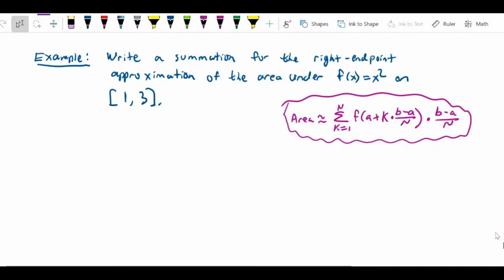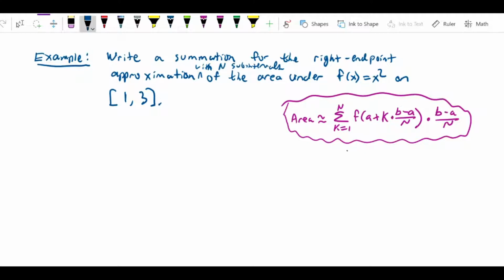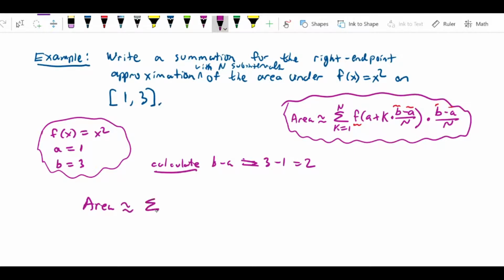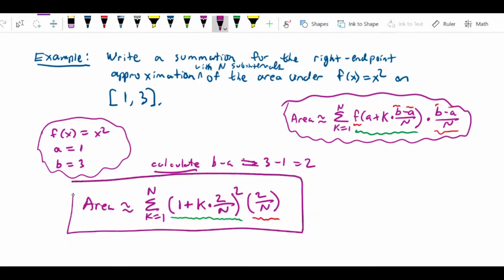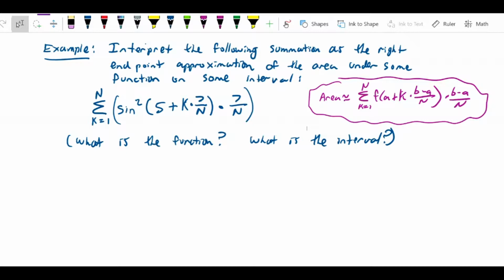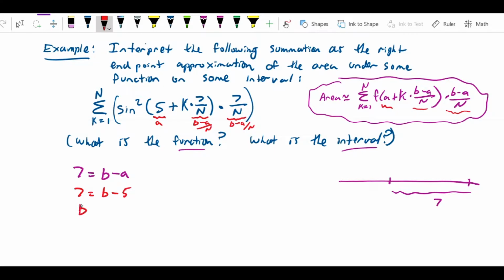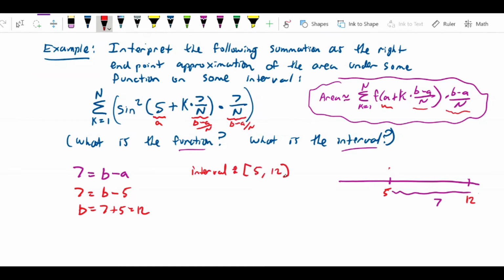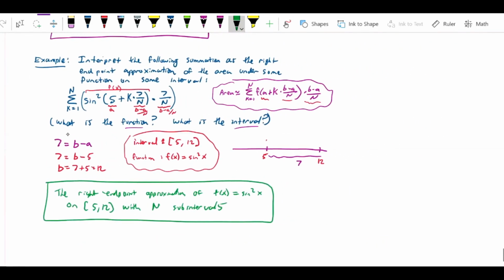Area and finite sums Examples of using area summation formula